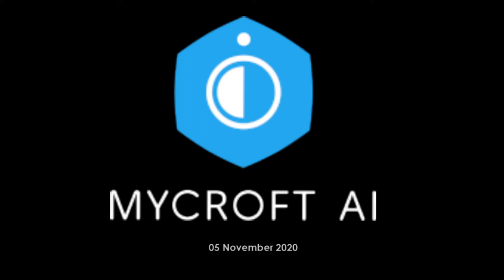Mycroft Stand-Up 20201105